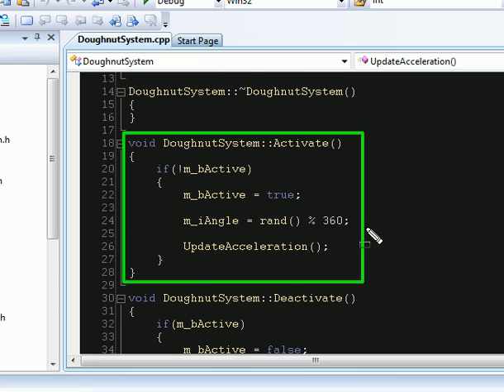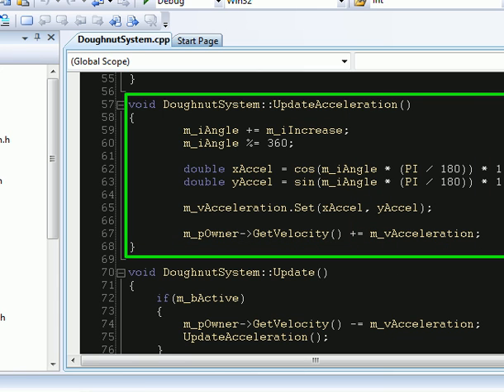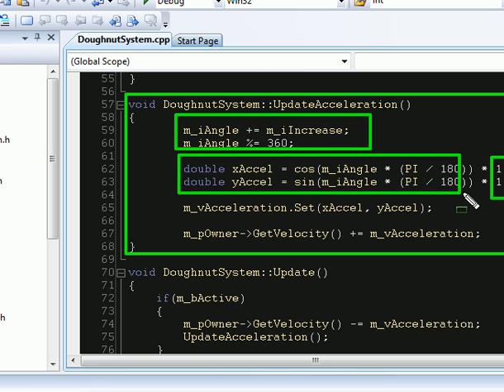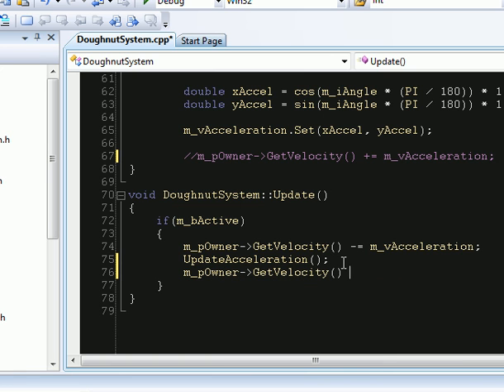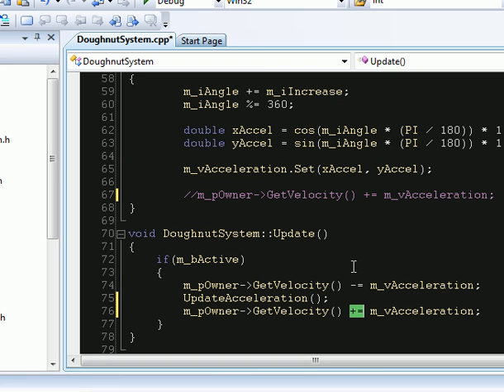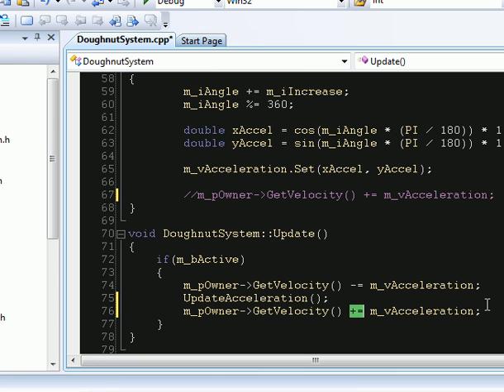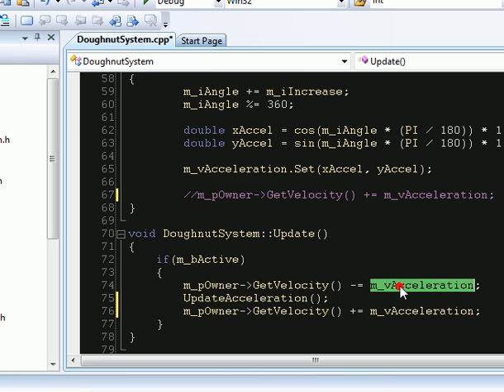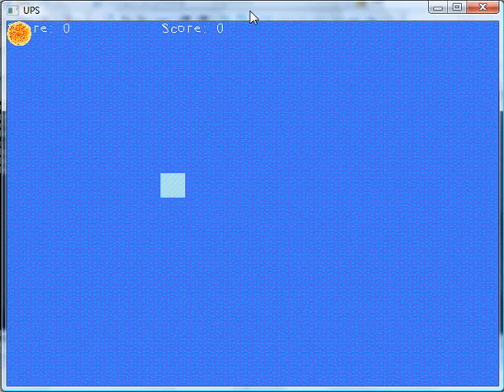UPS Iteration 3(Fix)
Fixed that glitch. I must thank Radik, because of his comment I started typing out what I thought the issue was. Whenever I do that, I usually begin to think about problems from a different perspective and can find the answer. So without the Radik's comment, I would not have solved this tonight =D.

So enjoy, Iteration 4 should be done soon =D!